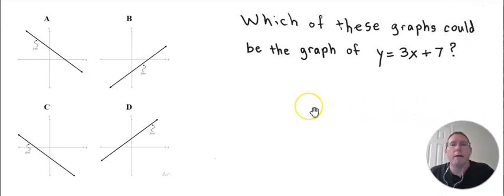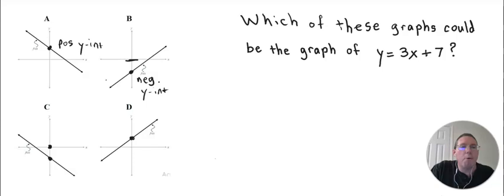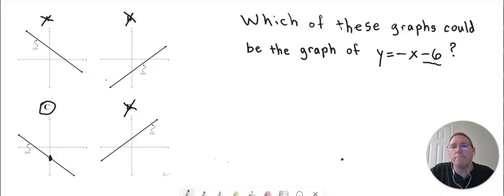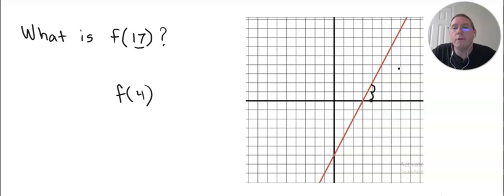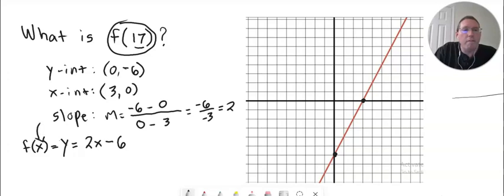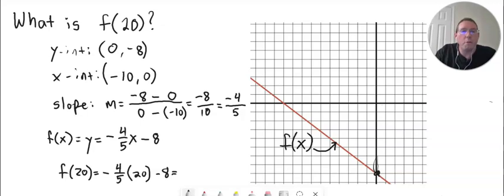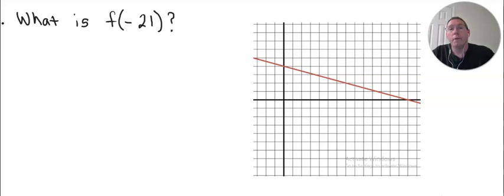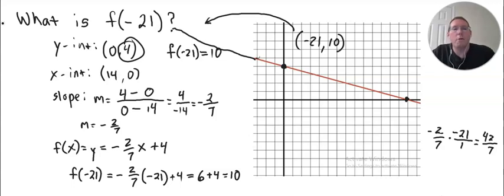Lesson 1.4 - Linear Functions & Graphs - Part 2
Mr. Ryan shows how to understand the basic shape of a linear graph and how to identify any output value of a linear function that cannot be seen on a graph.